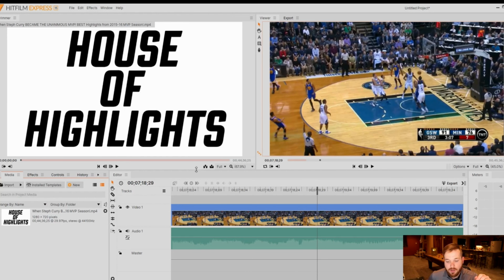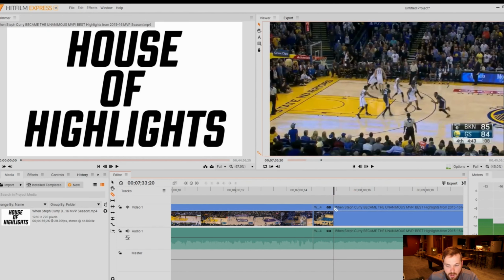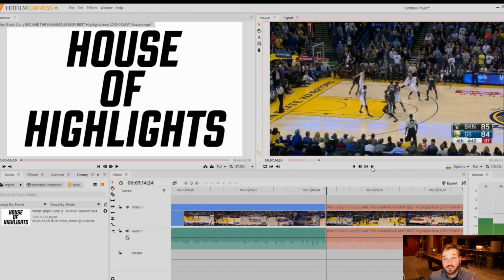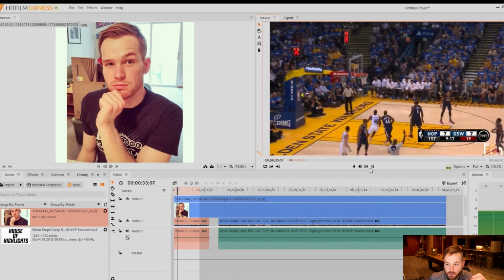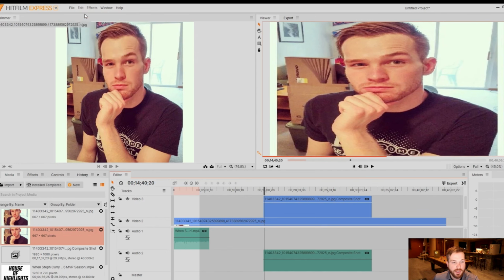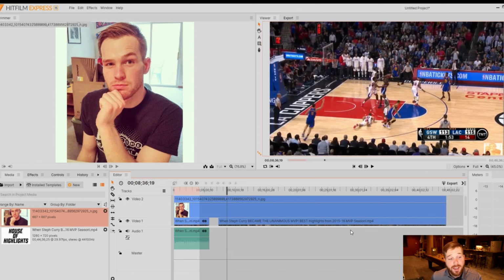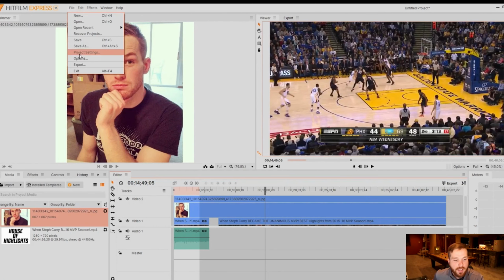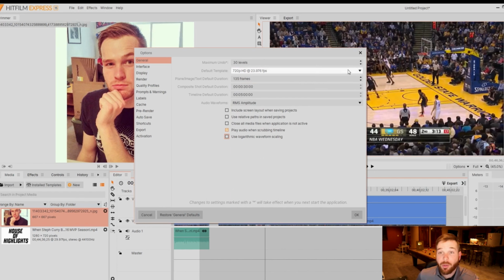How to edit videos for FREE in HitFilm Express |Basics Masterclass | Youtube cash cow | Episode - 33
Learn how to edit your videos easily inside HitFilm Express. Whether you're creating a short film, music video, vlog, or gaming channel, this video will give you everything you need to take your raw footage, and create something amazing for your audience.

How To Create And Edit Videos Tutorial
NOTE - The Fill In The Blank Script Templates Bonus is a download in this lecture. You can find the "download" window somewhere on this page.

Again, remember that any questions you have about this software you can type into YouTube "Hitfilm express tutorial" and then whatever your issue is, such as "hitfilm express how to add text" There are tons of hitfilm express tutorials on YouTube.

And as far as exporting, the exporting speed will massively depend on your computer specs. My computer is custom built by me for gaming and can export a 35 minute video in 10 minutes, and a 10 minute video in less than 5.

If your exporting is slow, you can look at upgrading your computer by Googling "best cheap computers for video editing" or you can look at exporting settings you can change that will drastically speed up the exporting time at the expense of the videos not looking quite as sharp, just type into YouTube "hitfilm express exporting speed up tutorial" and you will find the settings that will work best for you.

I have also created some "Done For You" Script Templates as well, so be sure to download those!